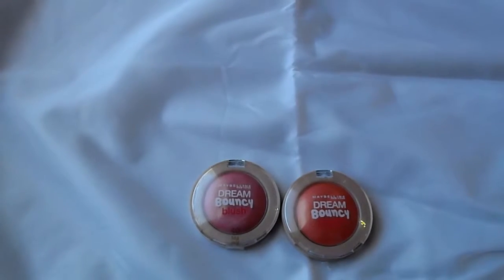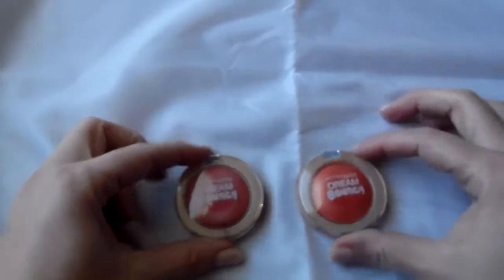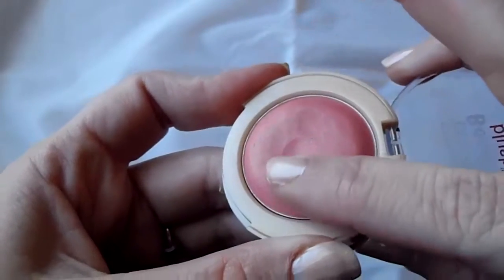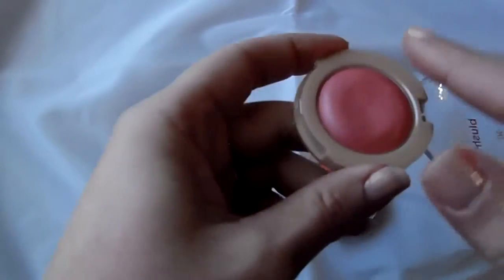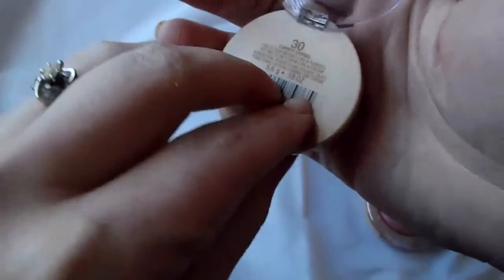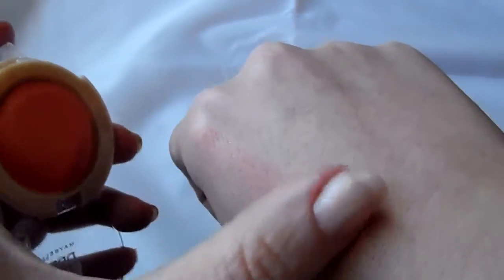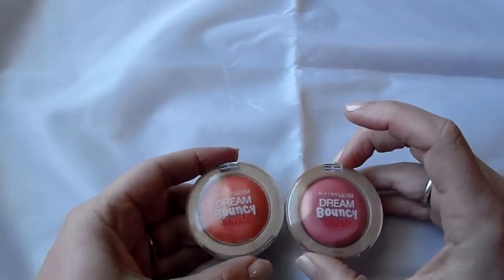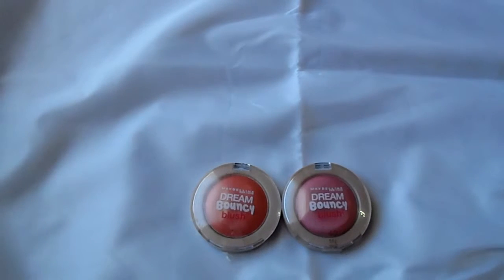Maybelline Dream Bouncy Blush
Such a strange texture to these, but I've caught myself PLAYING with them. LOL!

Easy to build color with both of them, and color blends easily into a nice silky texture.